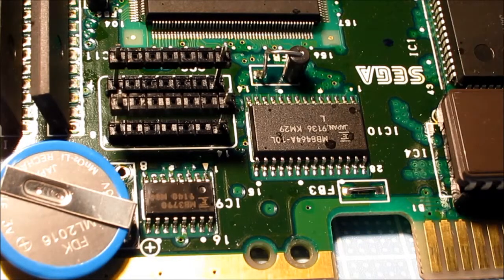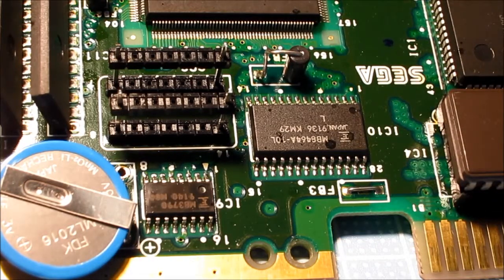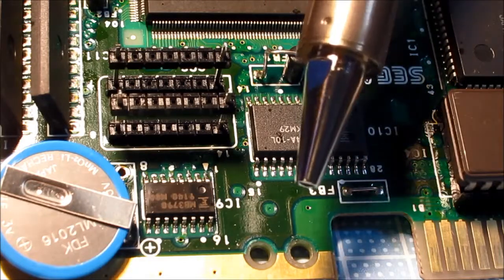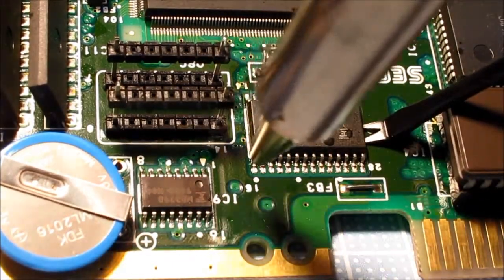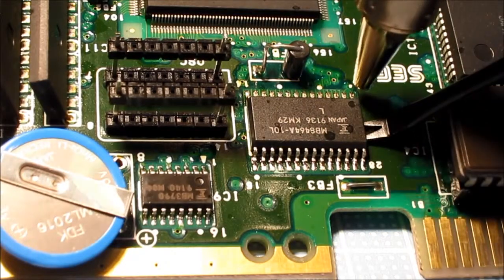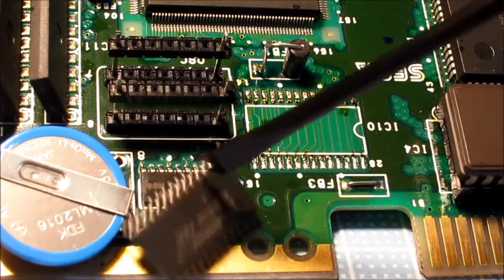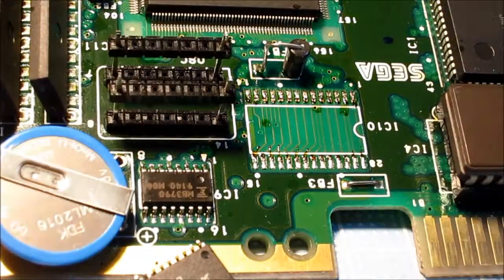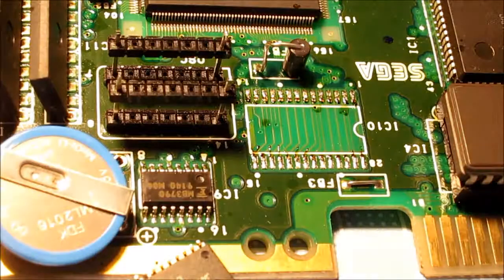SEGA MEGA-CD Model 1 Circuit Repair - SRAM removal (1 of 2)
Desoldering the original surface mount SRAM memory chip for the Japanese SEGA MEGA-CD Model 1 (SEGA CD).

Original chip specs: 8-kword x 8-bit Fujitsu MB8464A-10L CMOS SRAM.

This chip somehow became faulty and would no longer format in the backup memory menu of the SEGA MEGA-CD, possibly due to an unprotected power surge in the AC line.